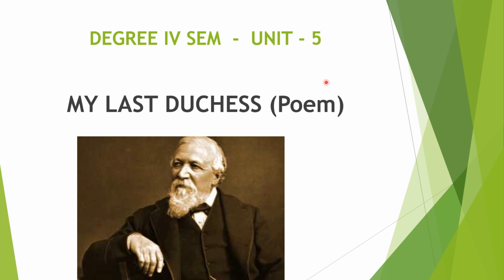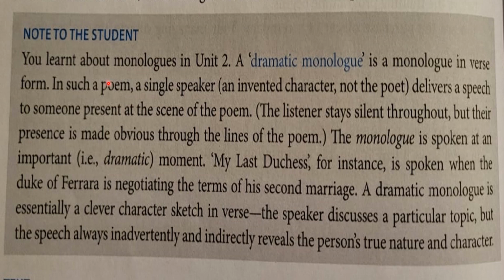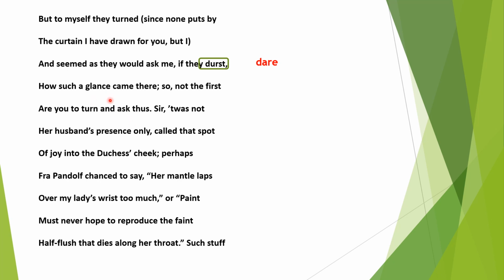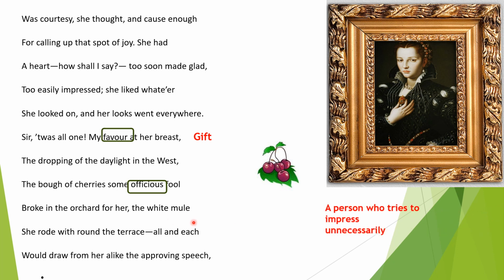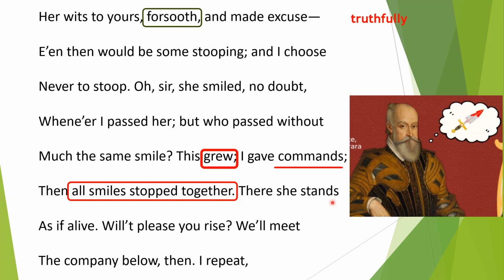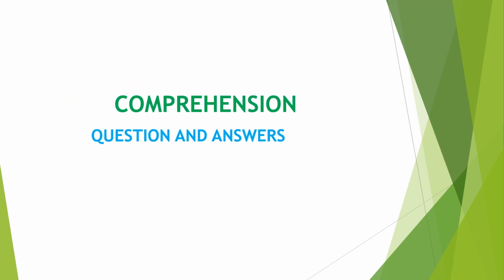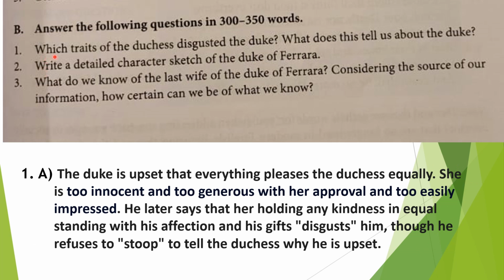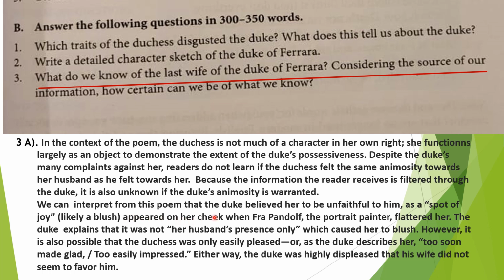Degree IV Sem English -MY LAST DUCHESS (poem) UNIT - 5 (New Syllabus)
In this video, I am going to share Degree IV Sem English -MY LAST DUCHES (PPOEM)t - UNIT - 5 (New Syllabus)